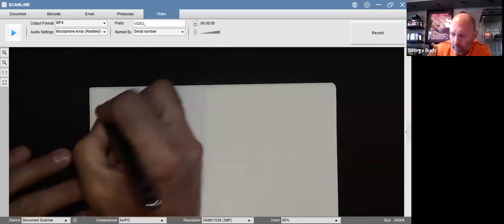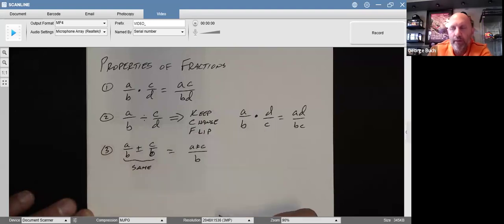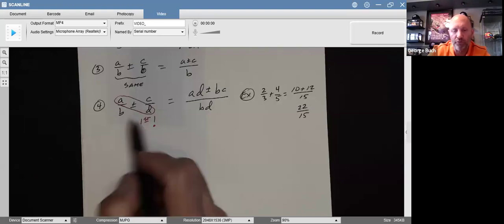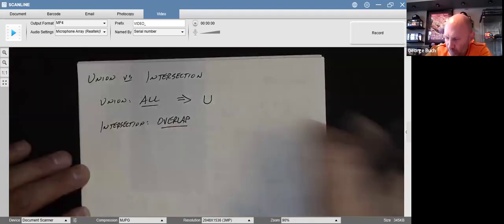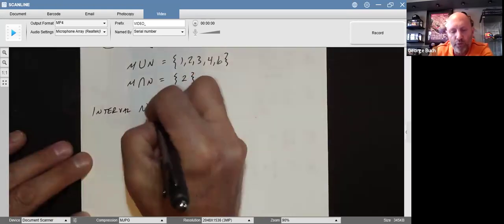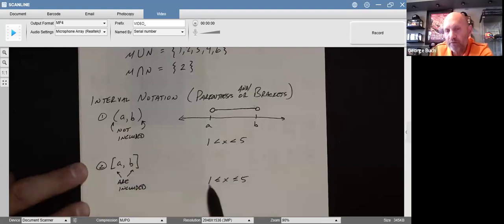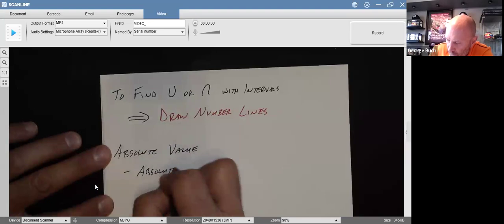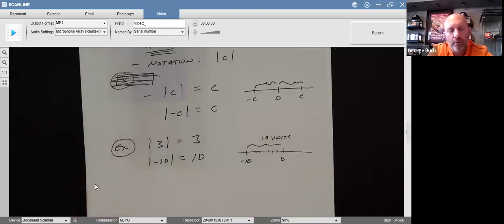Precalculus I Lesson 1 Content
Fractions
Union
Intersections
Interval Notation